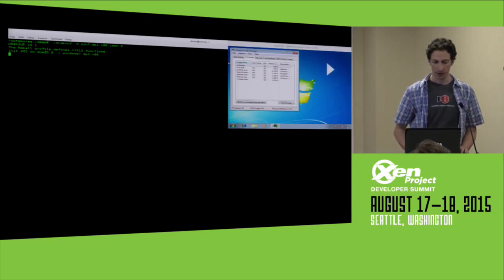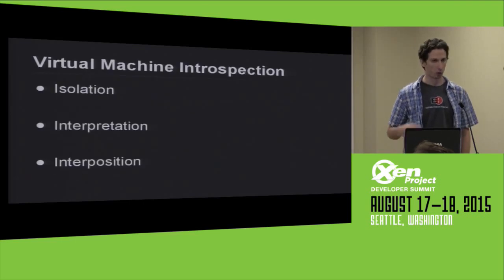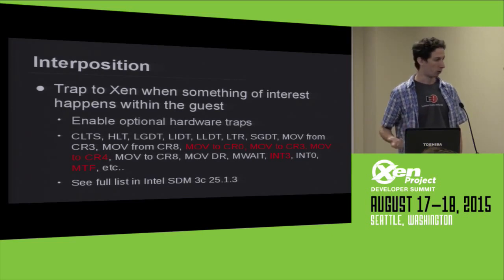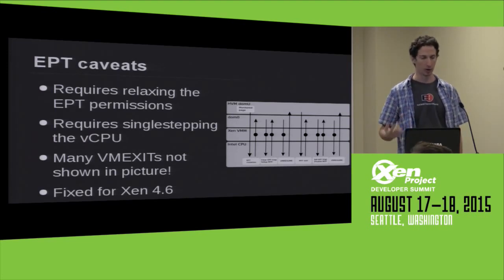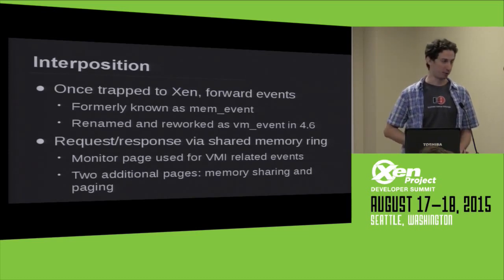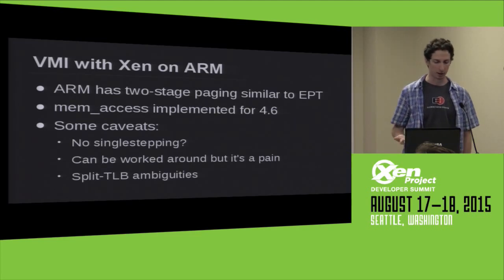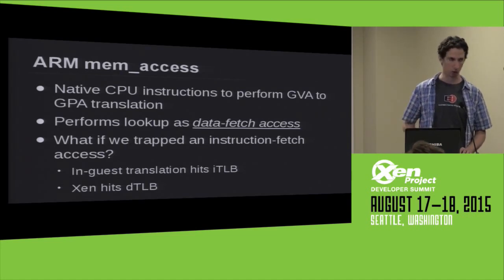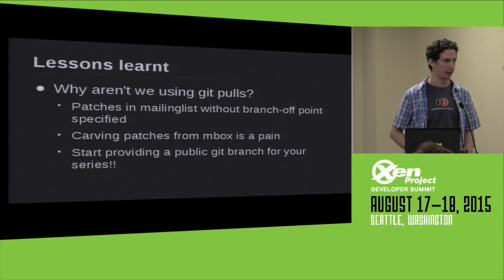XPDS15 - Virtual Machine Introspection with Xen 0821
Original upload: 2015 Aug 21

Tamas Lengyel, Technische Universitat Muenchen